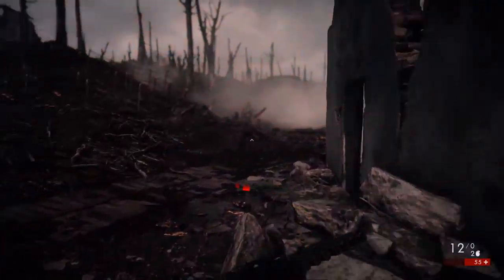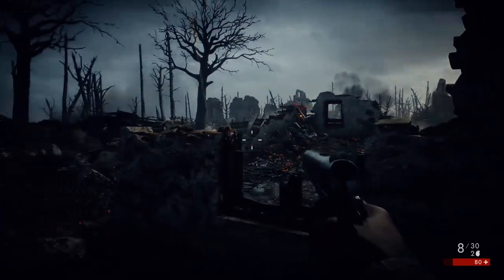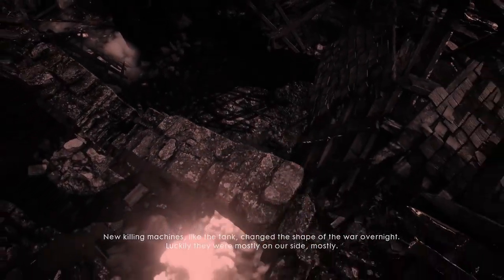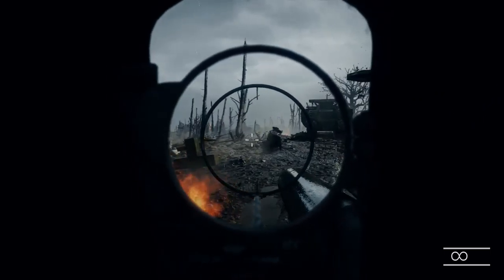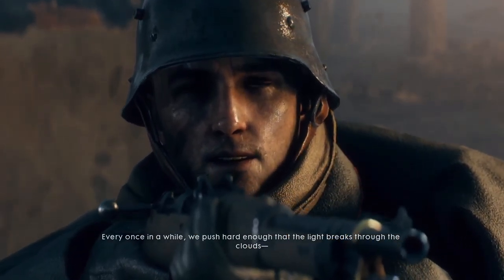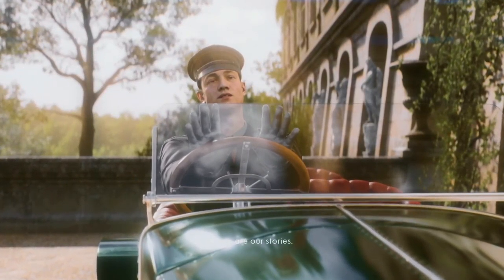Into Battlefield 1 Review Intro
This video is about the intro into Battlefield 1 and this shows what the start of the game is like as well as a somewhat half way review of the game.

Whats up guys this is my channel in which I have a little bit of everything gaming, reviews, outdoors, etc.